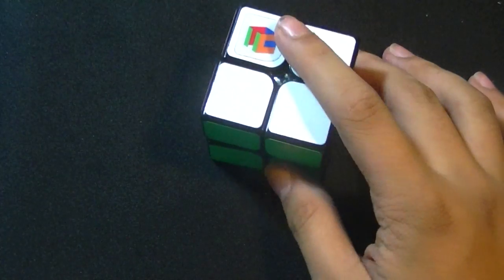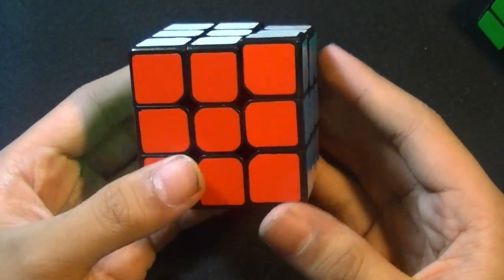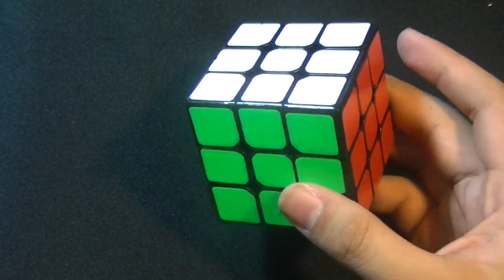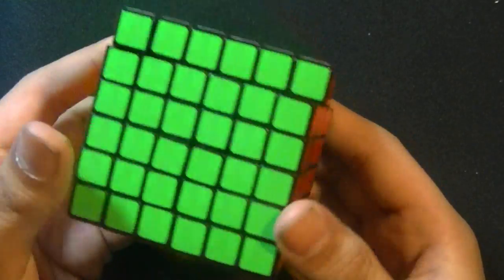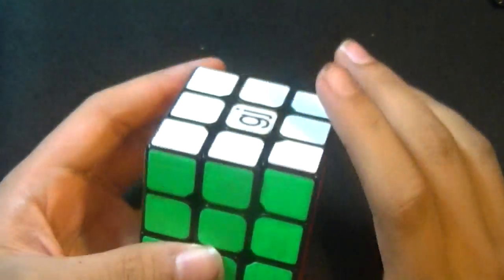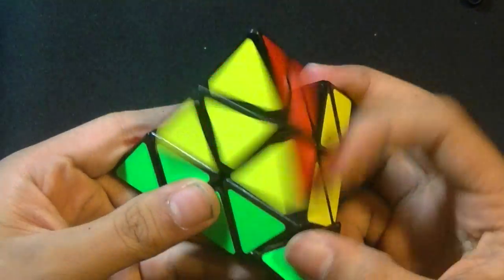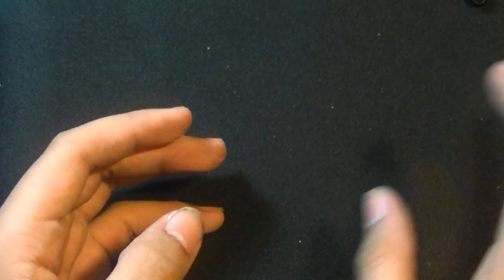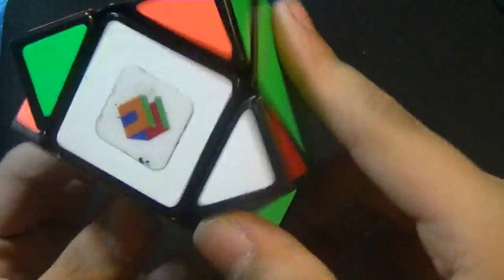My Main SpeedCubes (As of 12/18/14)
2x2: Dayan & Moyu
3x3: Dianma & Modded Fangcun
4x4: Aosu
5x5: AoChuang
6x6: ShengShou
7x7: Mini Sheng Shou
BLD: LiYing
Pyra: ShengShou
Mega: Dayan with Ridges
Skewb: Moyu
OH: FeiHong and Mini Weilong